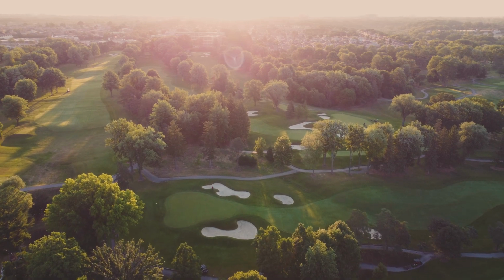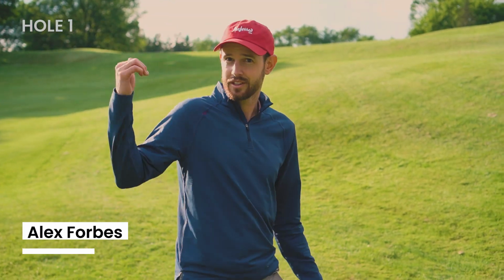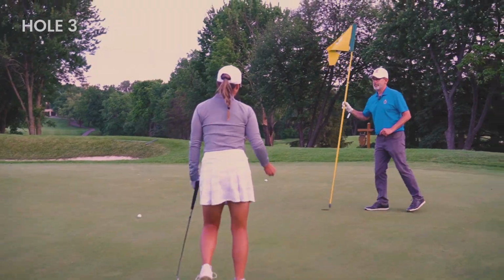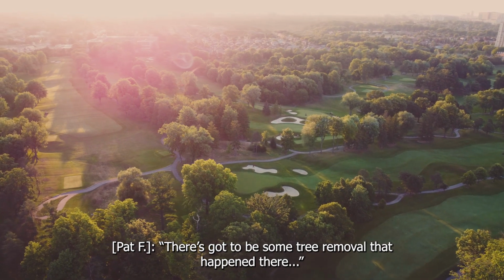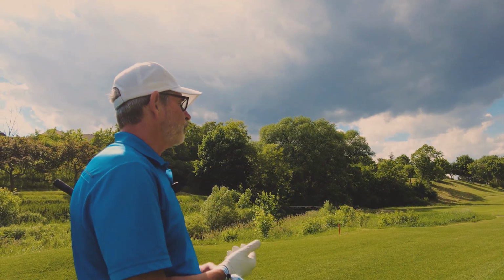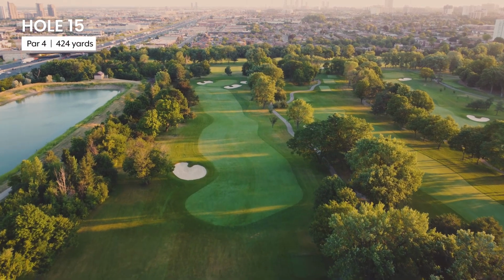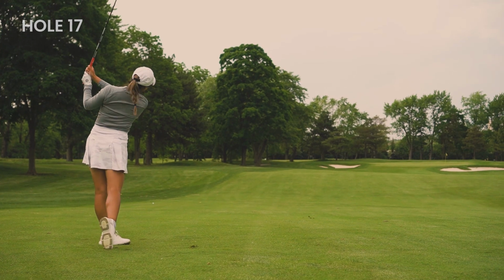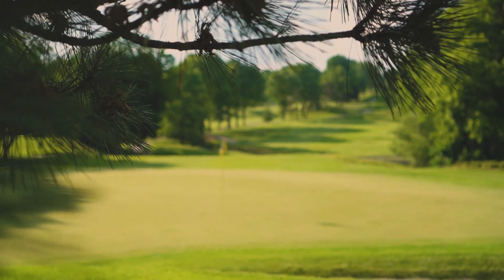2023 Canadian Open Course Overview: Oakdale Golf & Country Club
What’s it like to prepare a golf course for Canada’s premiere professional golf event? How to make decisions around golf course routing when you have options? What are some of the considerations to take into account when accommodating the world's best professionals?

Join the TPL crew, Rebecca Lee-Bentham (former LPGA Tour), Ian Andrew (consulting architect) and Patrick Greenman (Director of Property Management) for a preview into the 2023 RBC Canadian Open. The team explores the golf course, some of the par 5 to par  4 conversions, the routing adjustments, timing of growing the rough and the closing hole of the 2023 Championship.

The crew also explores Oakdale and its surrounding community of Jane & Finch. Ian Andrew says it best;

“If you think back in history, Jewish clubs existed because Jewish golfers didn’t get the opportunities that the rest of us were afforded, which is criminal looking back. This is a club that’s embraced society around them and tried to help where they could help. It’s time for the golf community to embrace Oakdale, it’s sort of like a coming out party. I was thrilled (when I found out Oakdale was hosting the RBC Canadian Open), because big picture, I thought this was a really important moment for Canadian golf.”

We couldn’t agree more.

Timestamps:
0:00 - Intro
1:55 - Oakdale Golf Course
4:22 - Front 9
12:29 - Back 9
19:34 - 18 The Tough Finisher
21:55 - Ian Andrew Conclusion